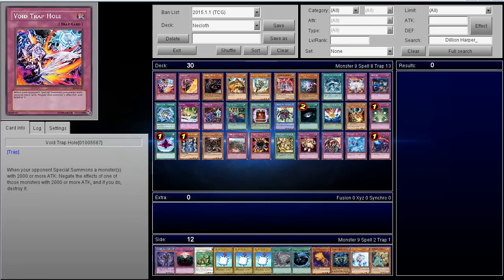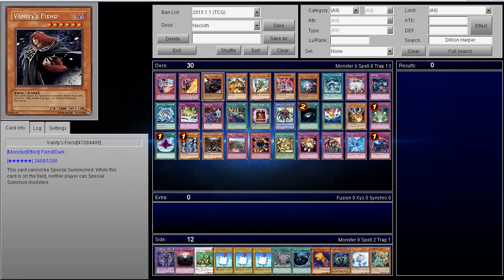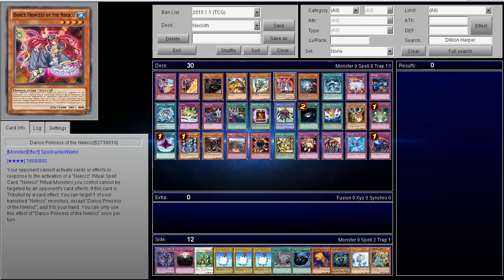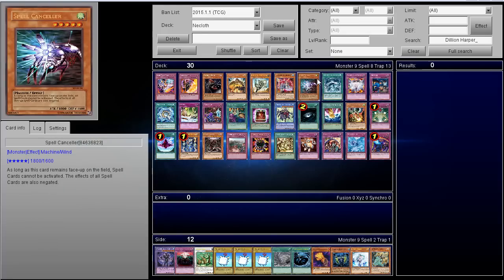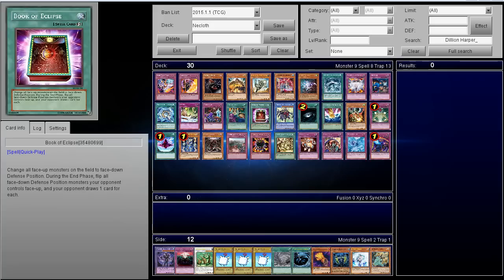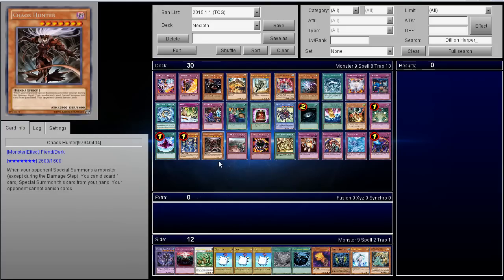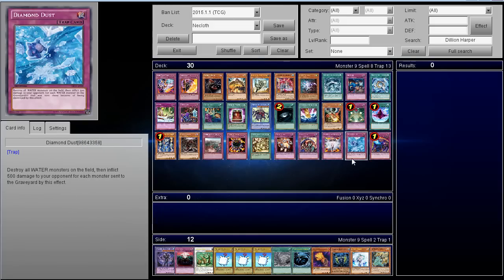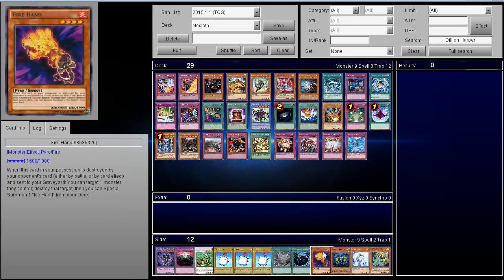How to Side Vs Nekroz